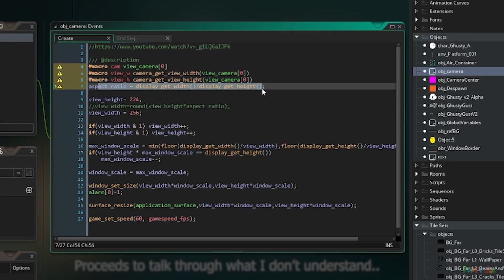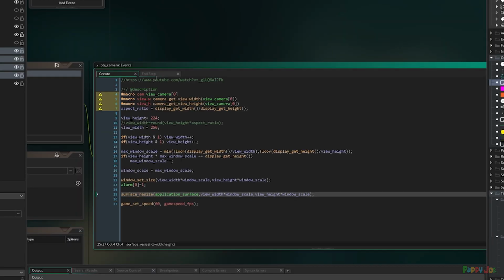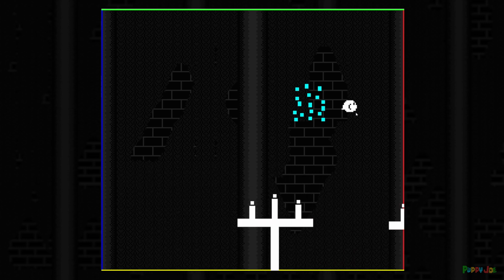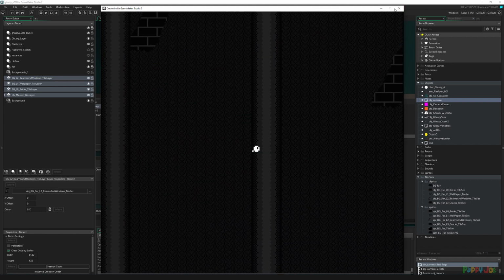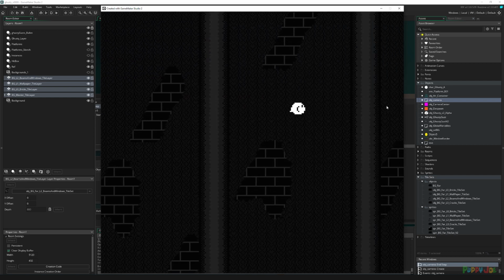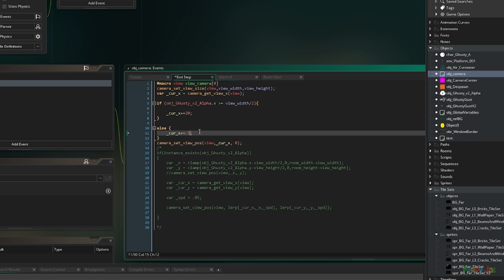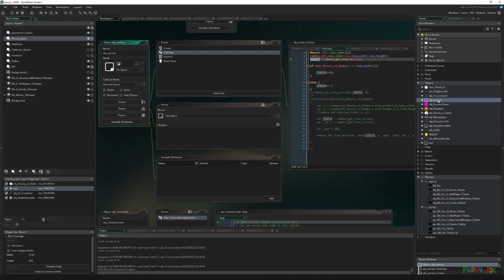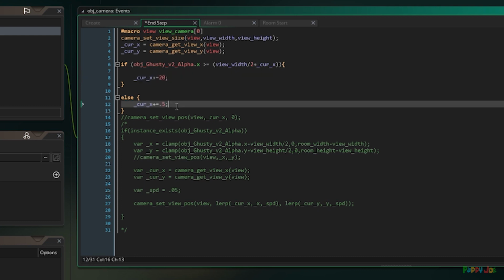Moving a Camera | Ghusty Indie Devlog 013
Hey everyones! Welcome back to my indie game devlog for Ghusty which I'm making in GameMaker Studio 2!

I was originally very stuck on if I should be moving the camera or the background. Analysis Paralysis is over! There's a lot to learn as a wanna be hobbyist indie game developer. Thanks for following along! See you for the next one!

Thanks to PixelatedPope for the amazing tutorials!